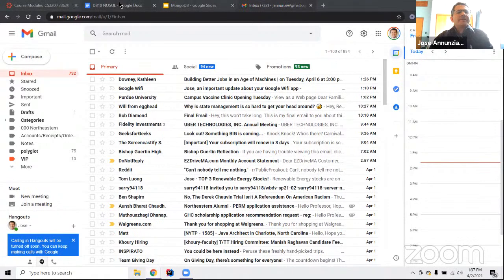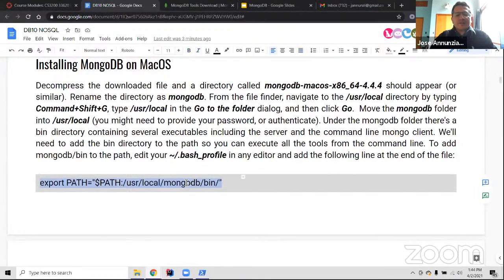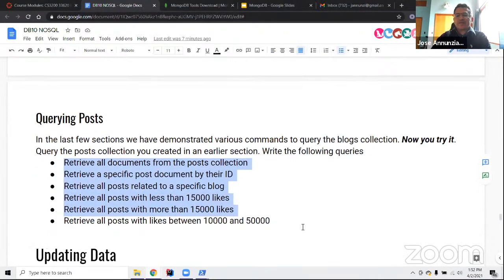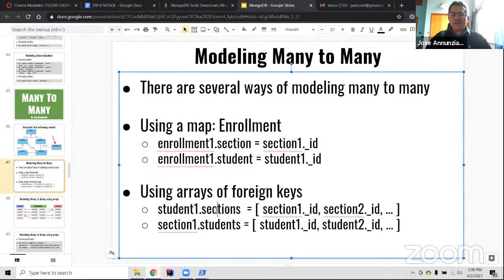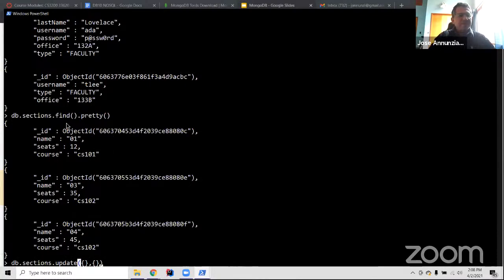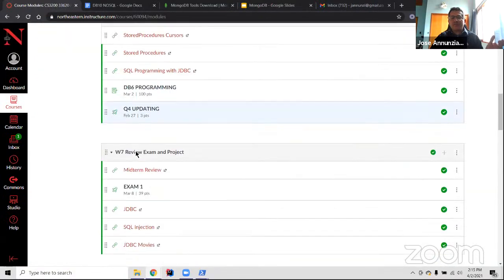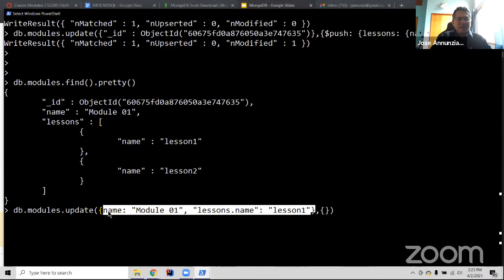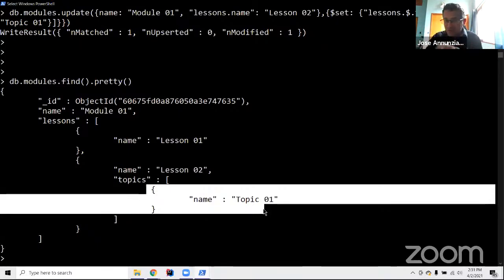MongoDB - CS3200 03 SP21 W11-2